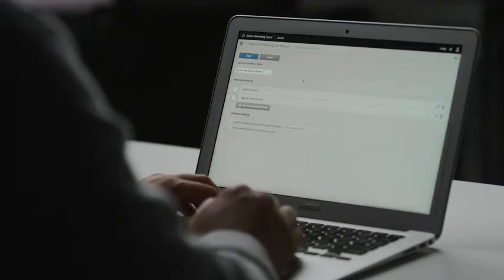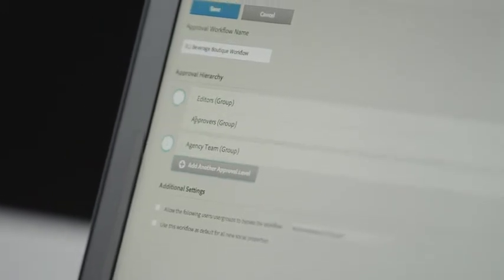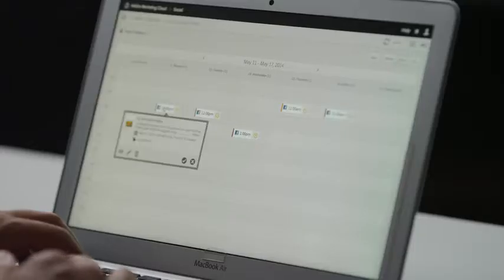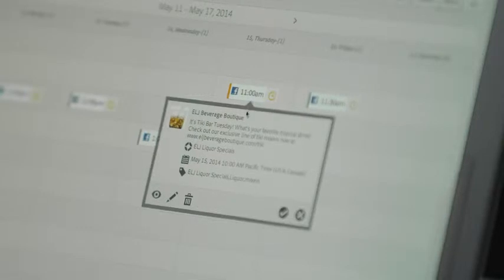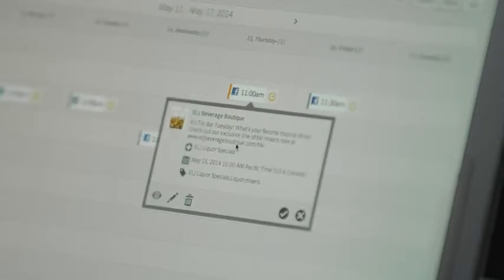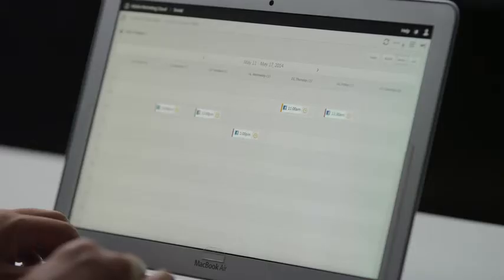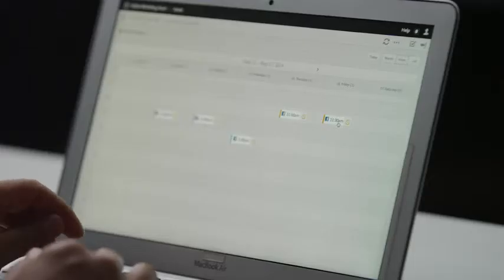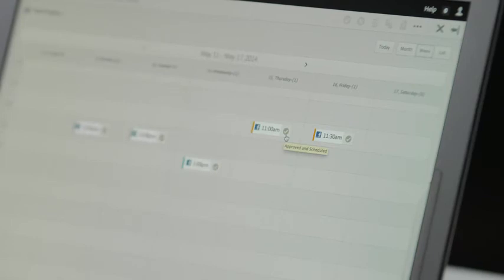Social Media Management And Governance